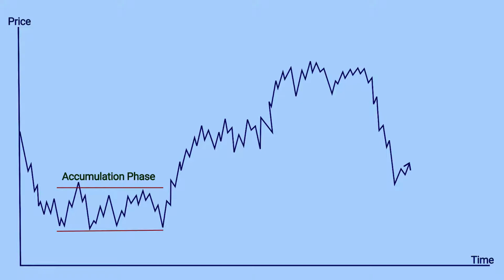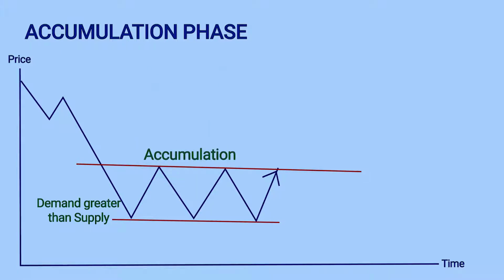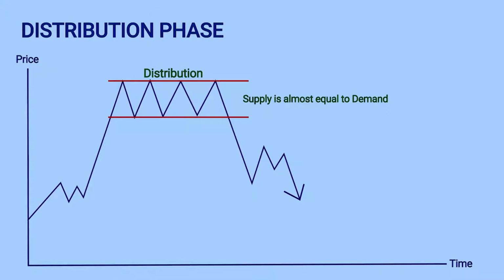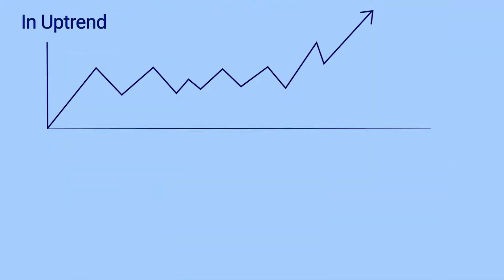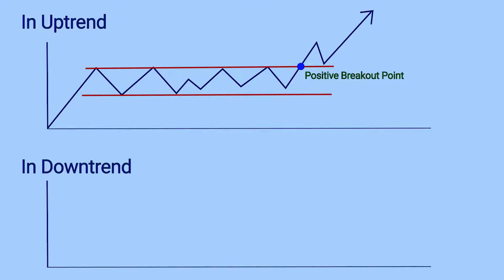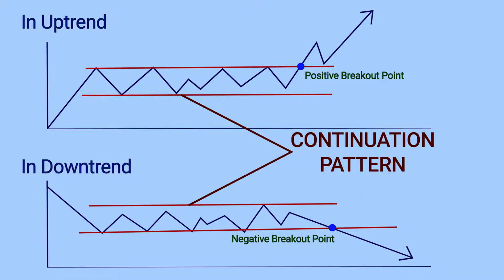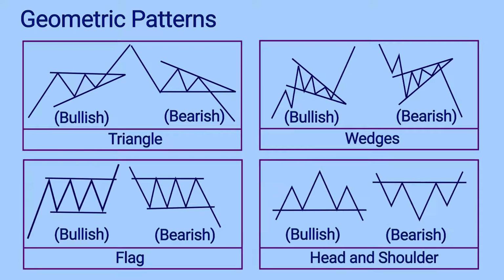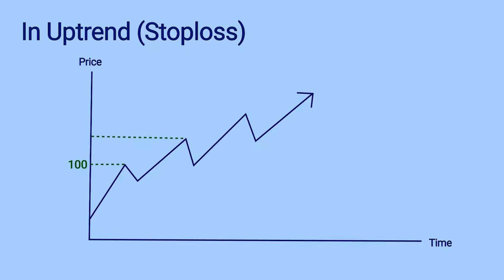NSE ACADEMY CERTIFIED Capital Market course Demo 1(ENCCMP) FLAT Rs 6600 OFF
Elearnmarkets Monsoon Offer

Take your 1st Step towards your Career with *NSE ACADEMY CERTIFIED Capital Market course (ENCCMP)!*

1400+ Student Enrollments

*COURSE HIGHLIGHTS*
197 Videos,
22+ Hours of Content,
80+ Supplementary Study Materials
*Recorded course*